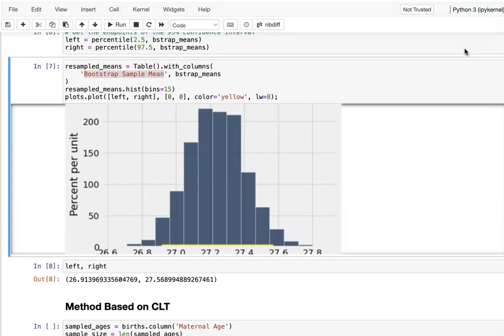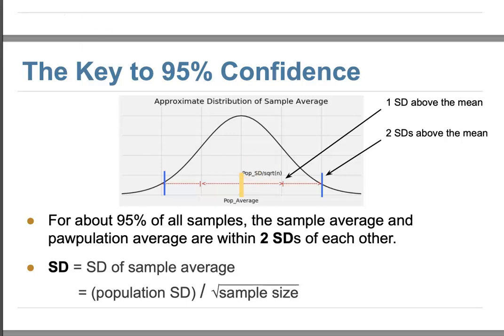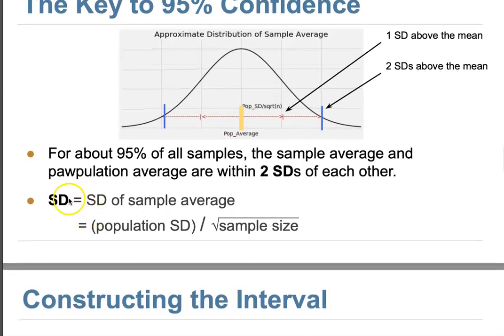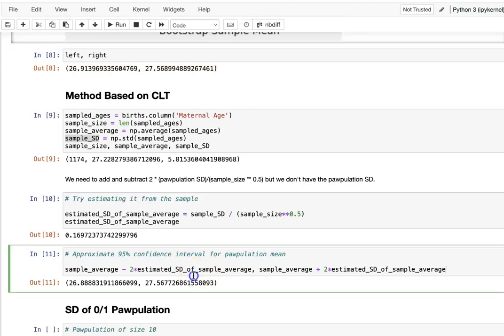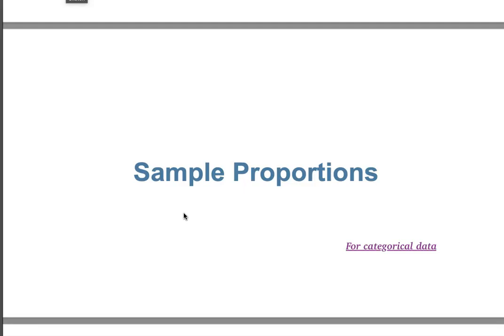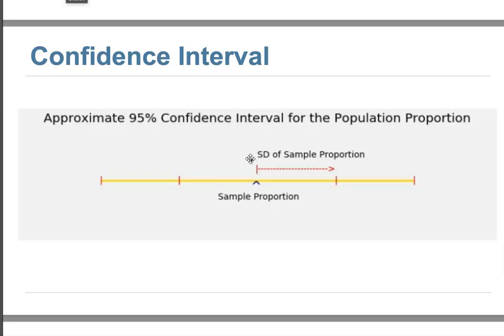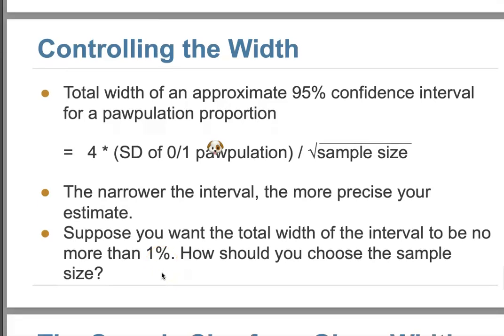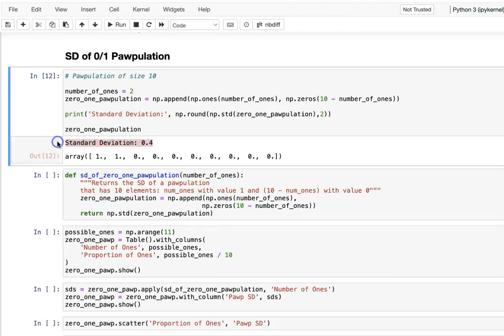COMSC156Lecture28 2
Sample proportion - find the sample size for 0.5% margin error